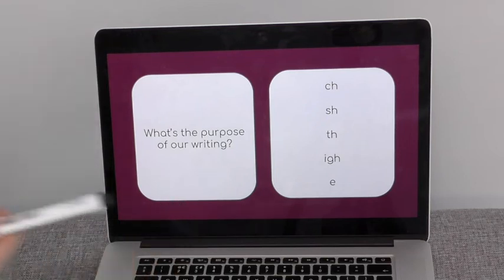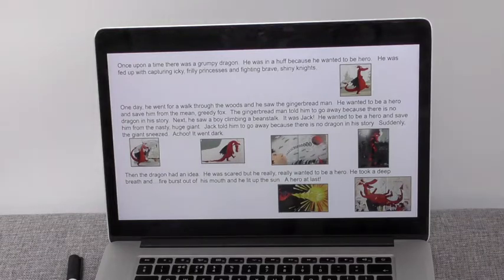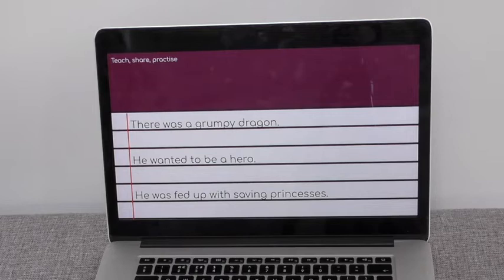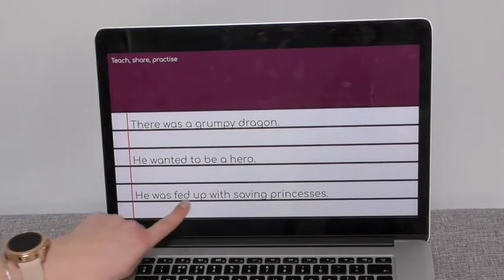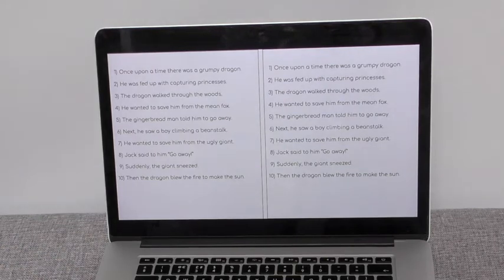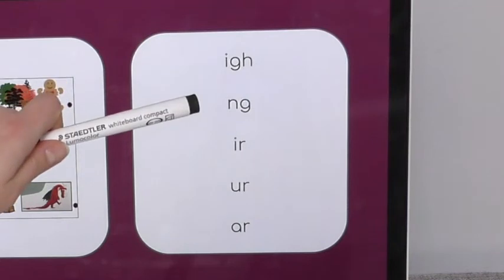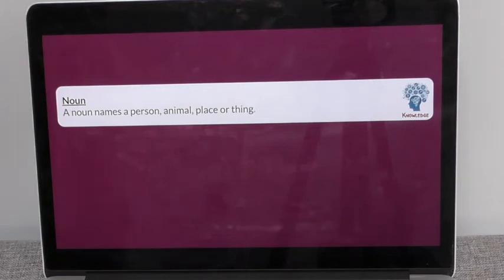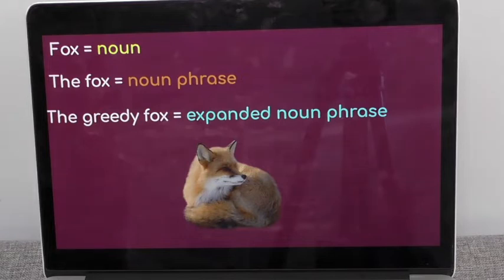Tuesday yr 1 writing